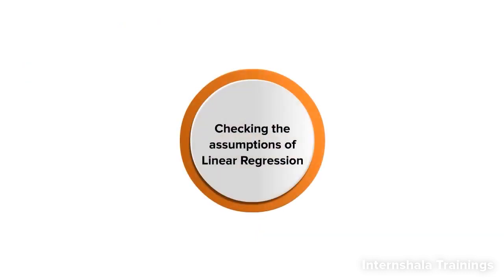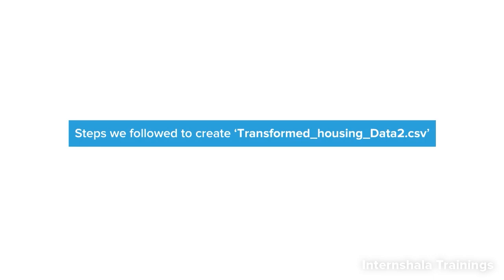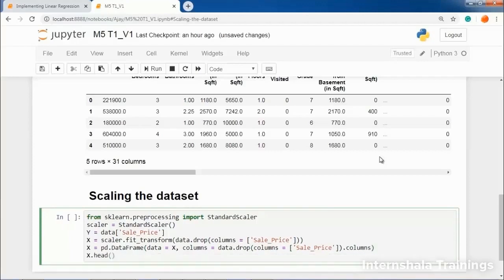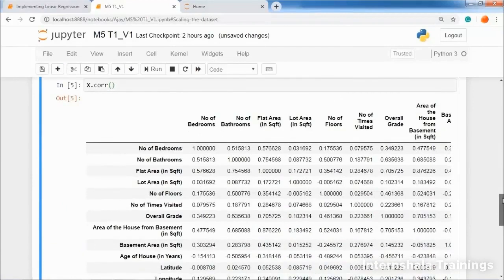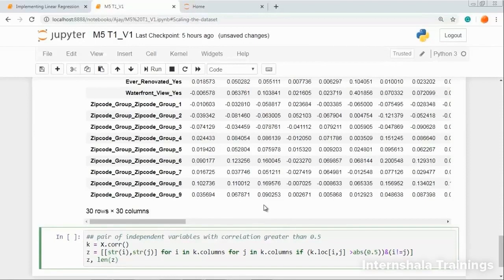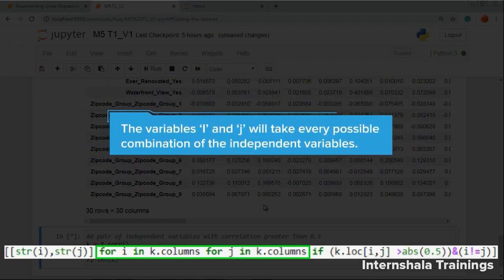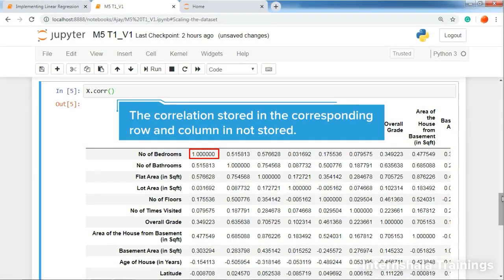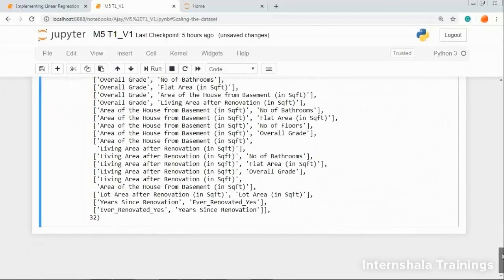Treating Multicollinearity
Let us understand how to deal with multicollinearity in this video.